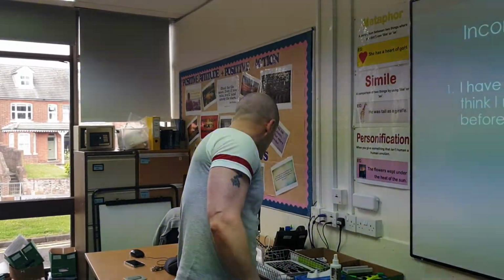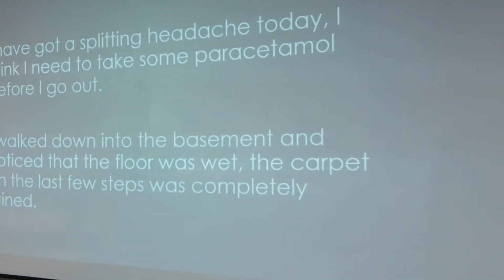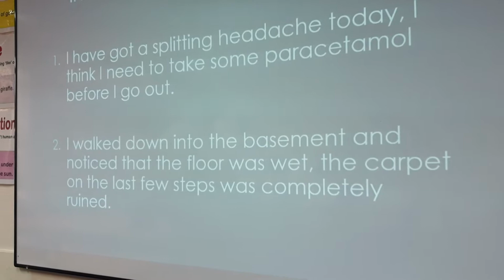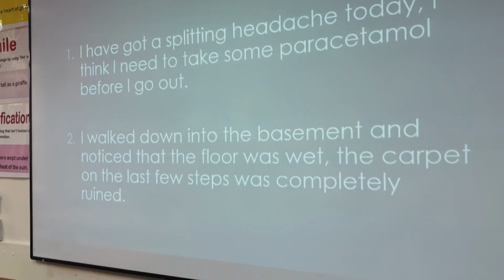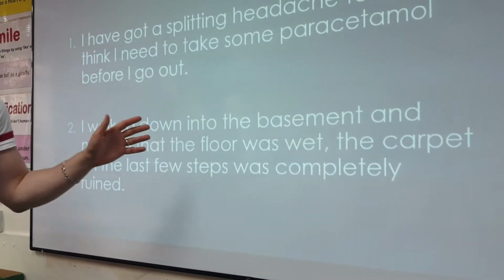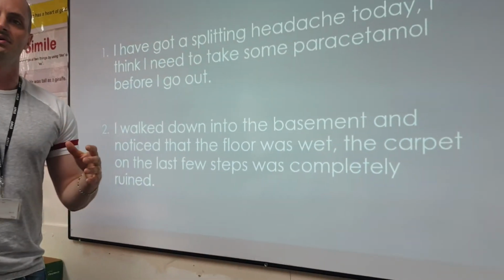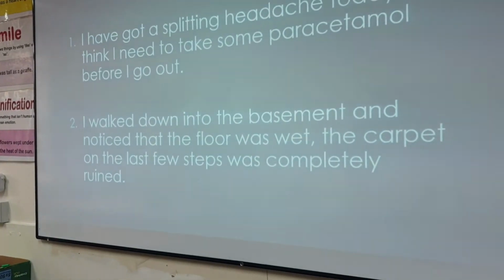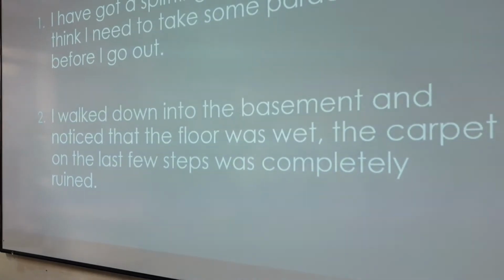Incorrect comma examples